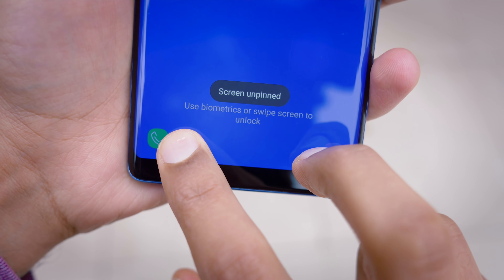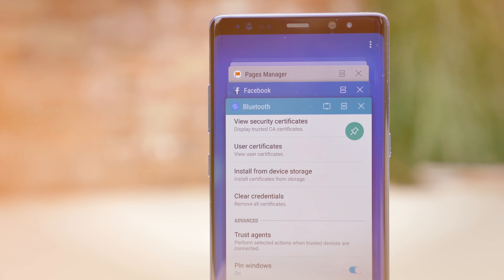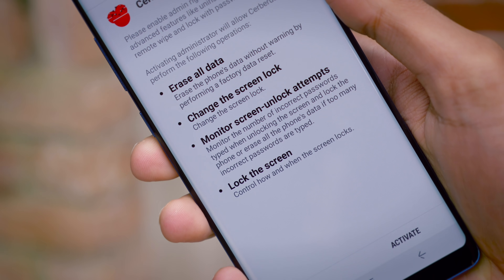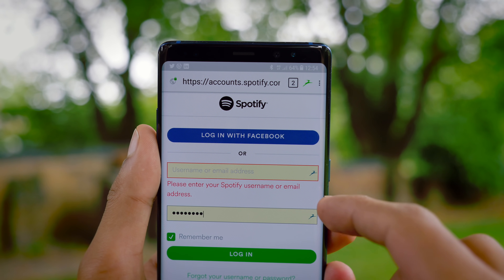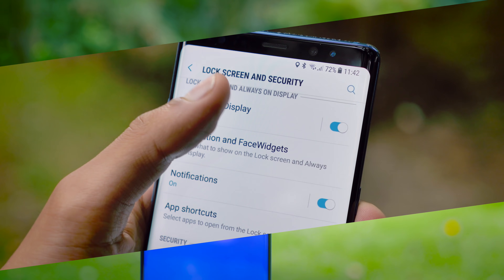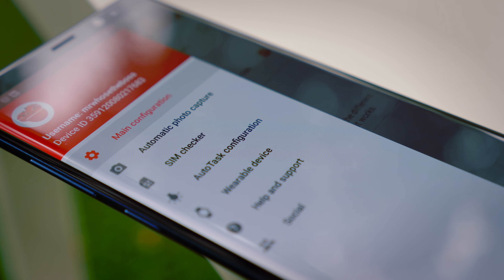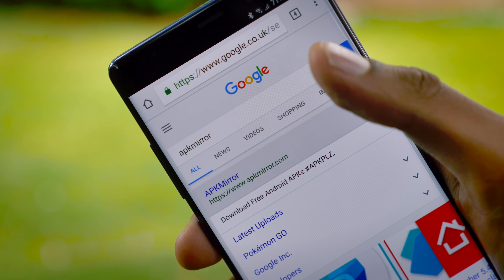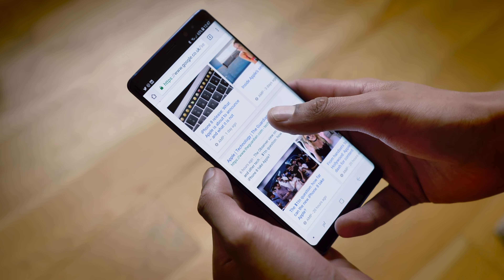7 ways to NOT get Hacked on Android!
Welcome to these Android Tips, Tricks and Secrets for security in 2017 up to Android 8.0 Oreo!